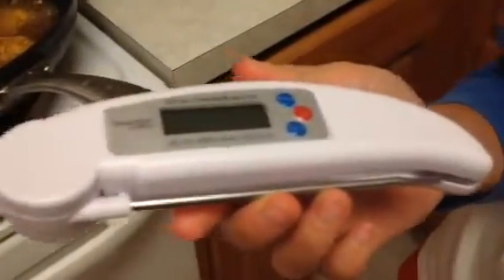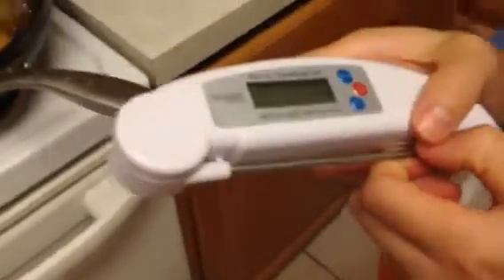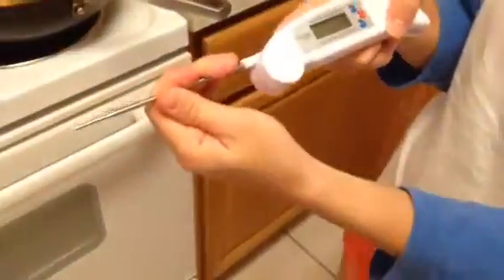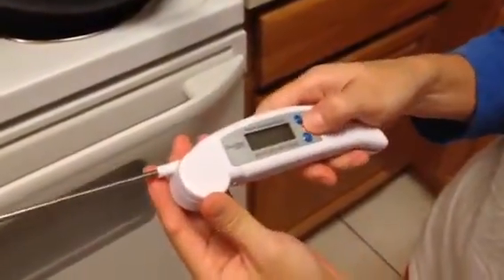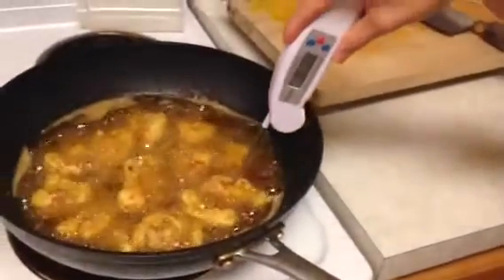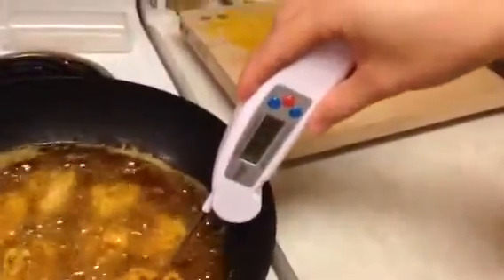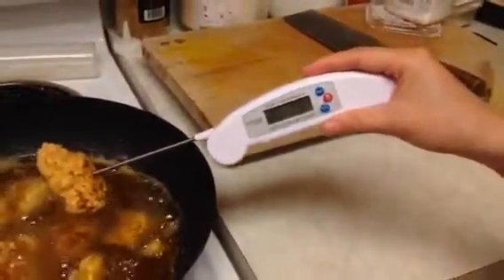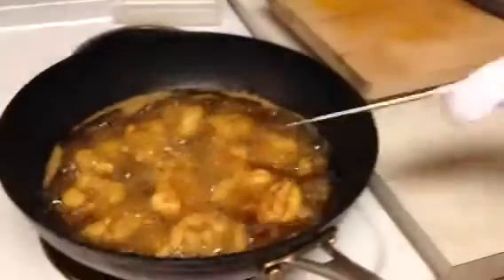Digital Cooking Thermometer Review - For Kitchen Or BBQ Outdoors!